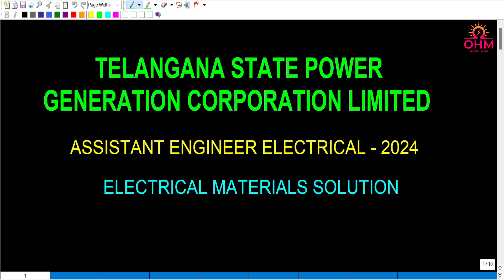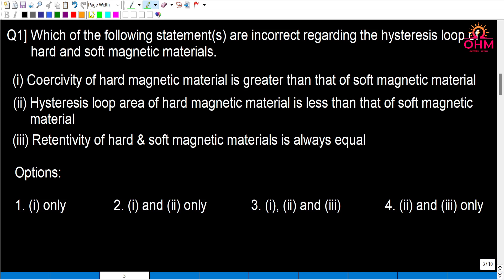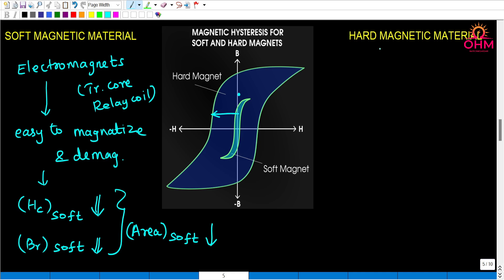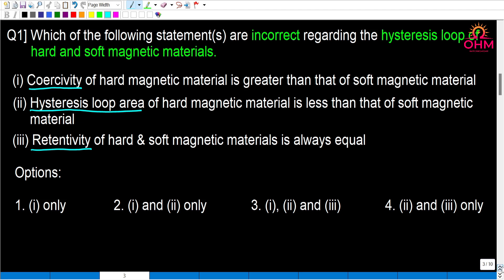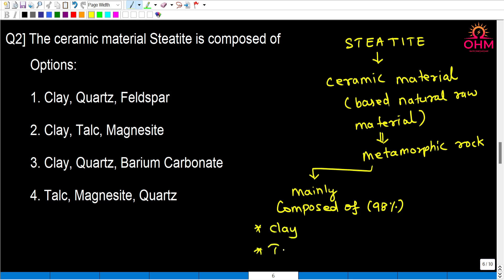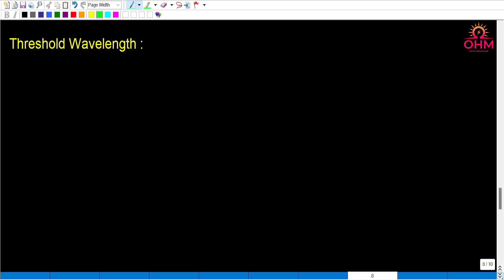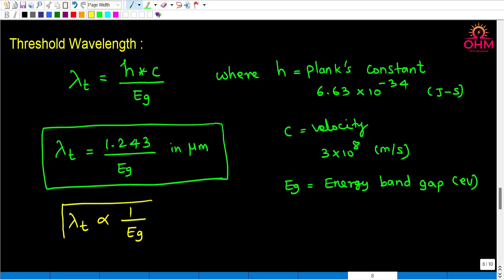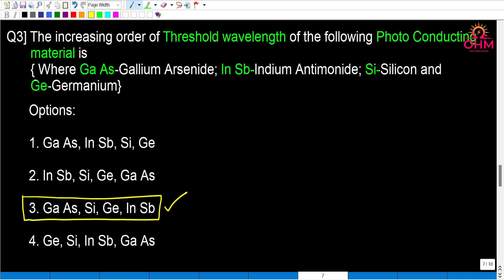TS GENCO-2024 Exam || Electrical Materials Questions with Detailed Solutions || OHM Institute